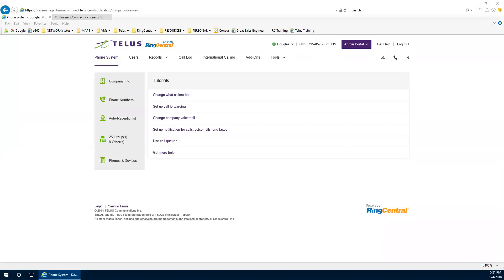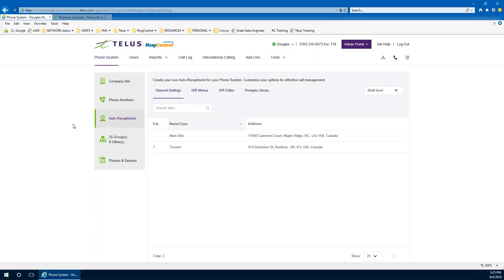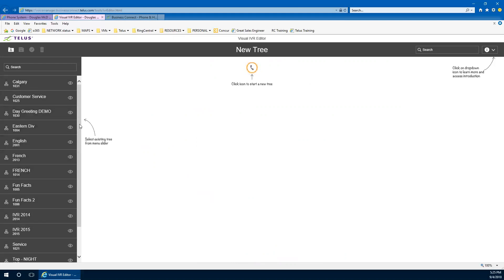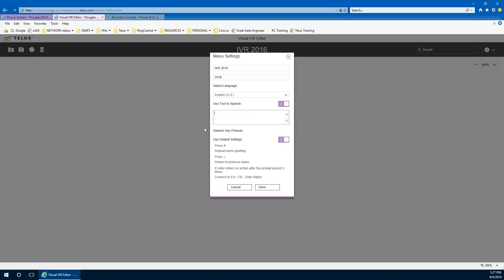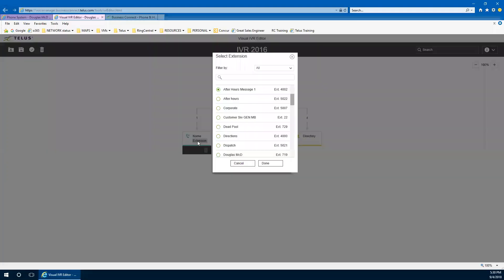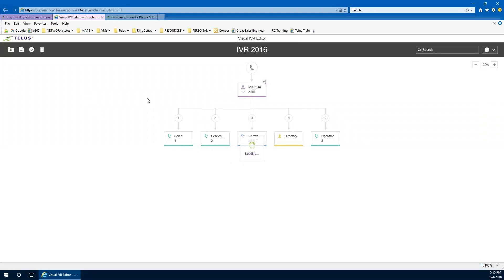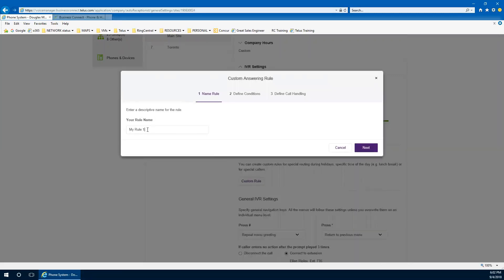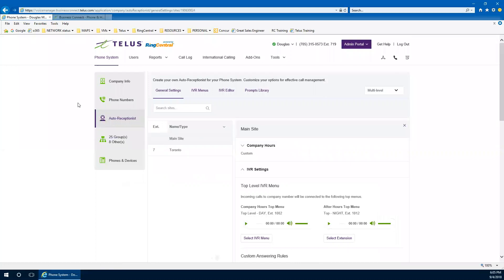9 Demo IVR and Advanced Rules - Business Connect